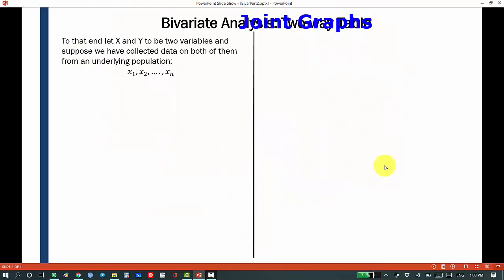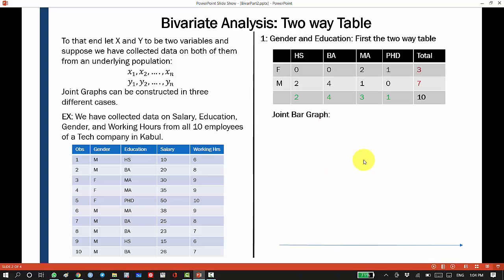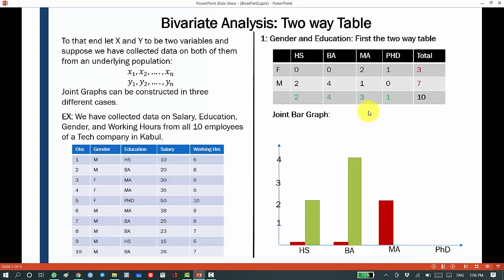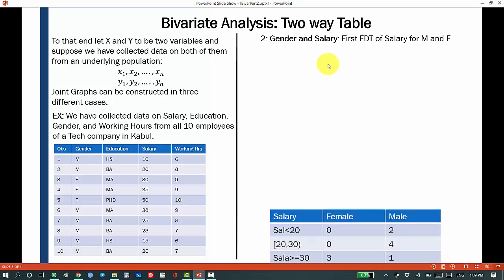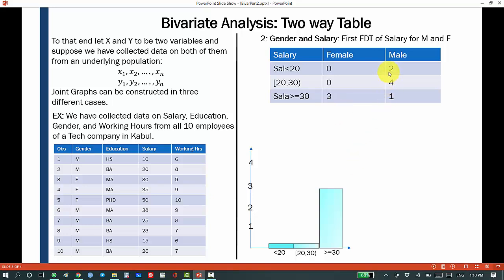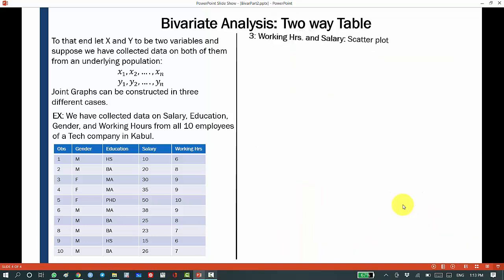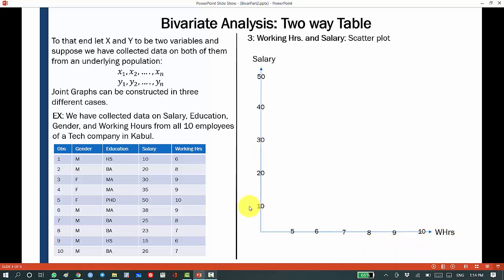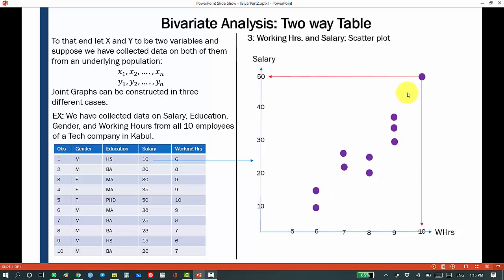w7p3Bivar Joint Graphs